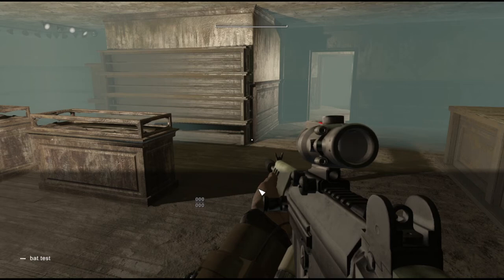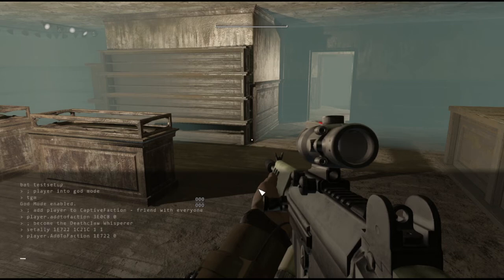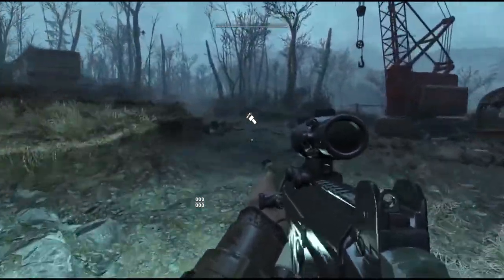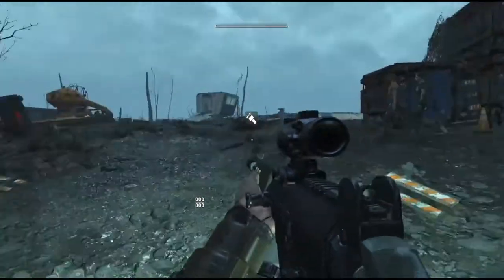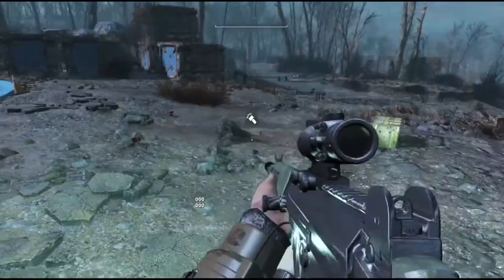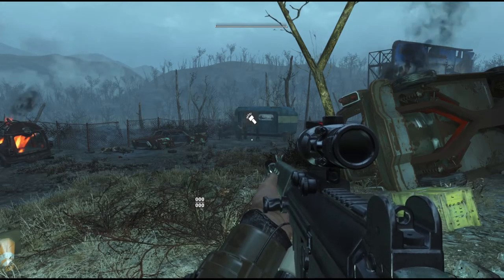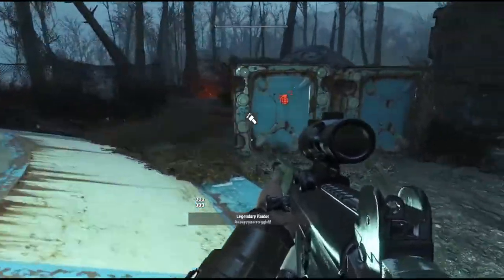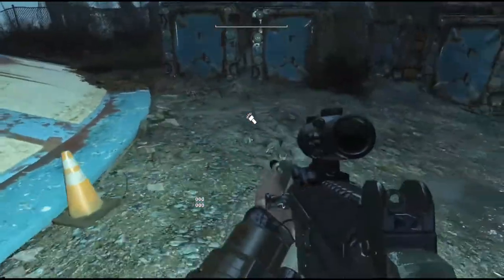PANPC 2.0.2 War Games: Missile Madness!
Some war game testing of PANPC 2.0.2, now with new missile tactics.